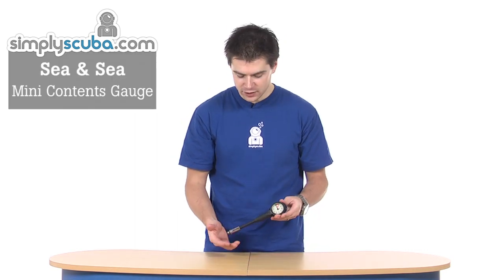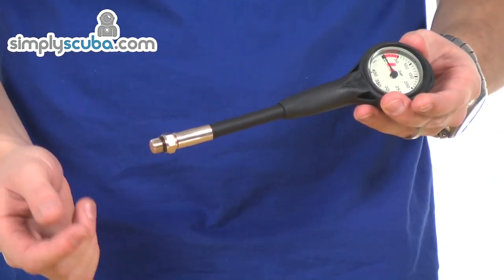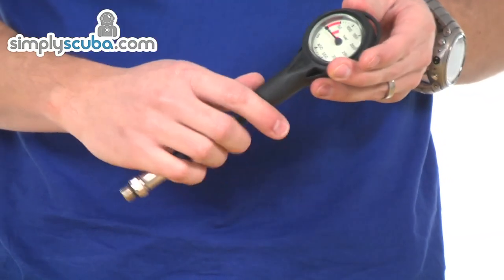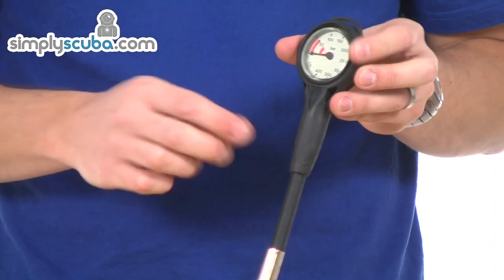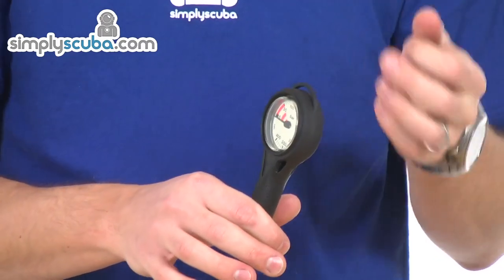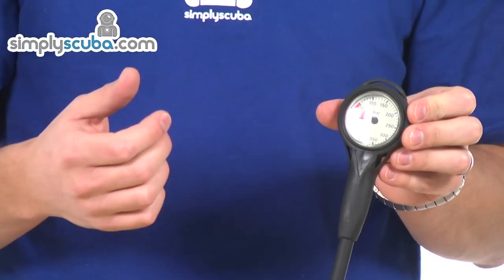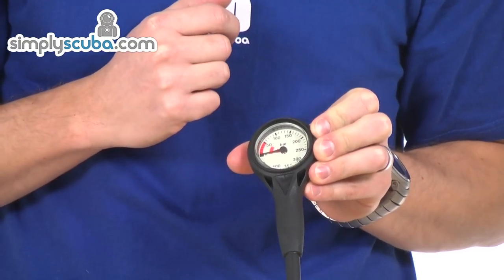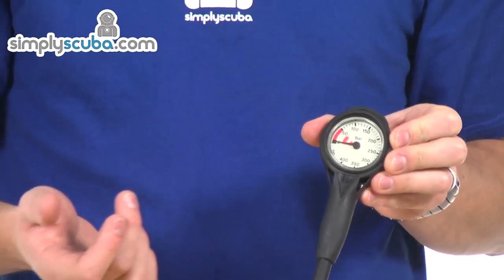Sea and Sea Mini Contents Gauge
Mini Contents Gauge including a 6 inch hose from Dive Team.